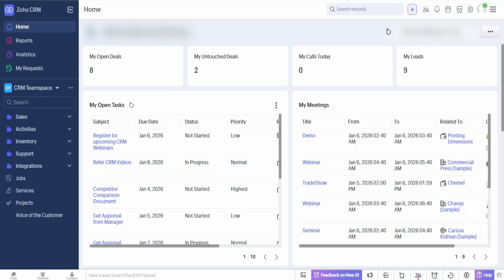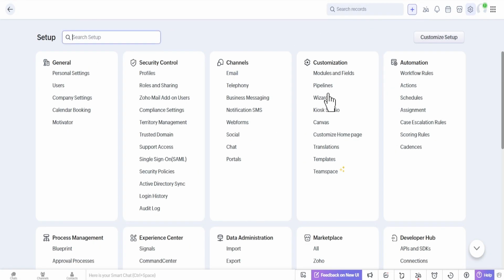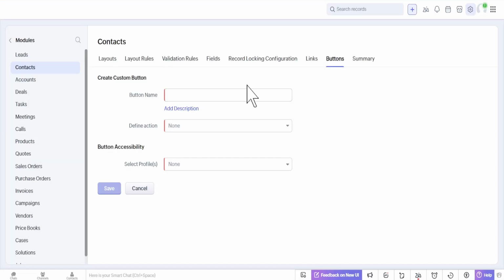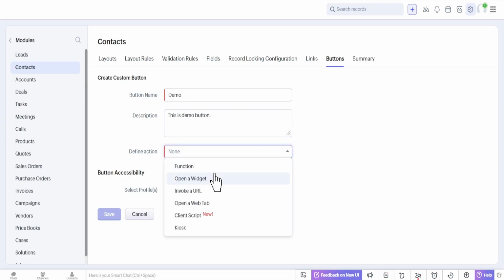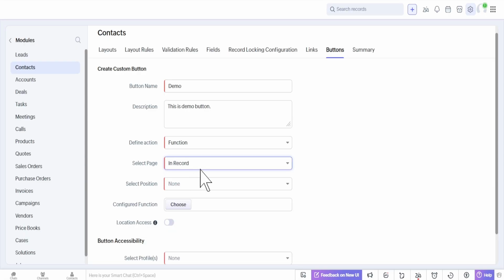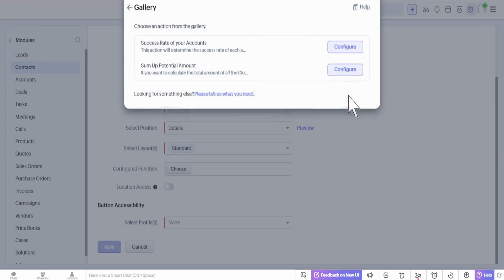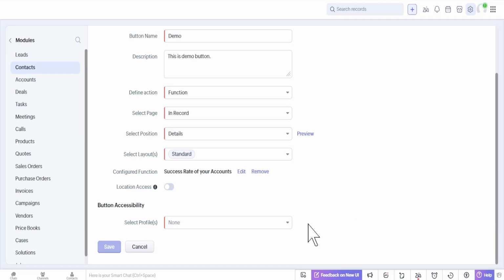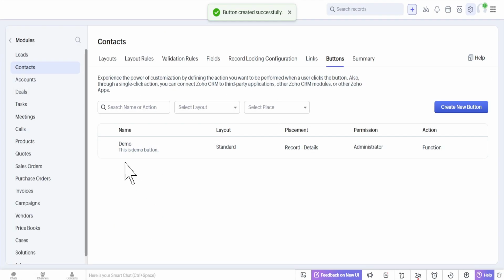How to Use Custom Buttons in ZOHO CRM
Learn how to create powerful custom buttons in Zoho CRM’s Contacts module so your team can automate actions, save time, and keep workflows consistent in just a couple of minutes. This clear, step‑by‑step tutorial walks through naming, placement, permissions, and connecting your button to a function inside Zoho CRM.

In this video, you’ll see exactly how to navigate from the Zoho CRM home page into Setup → Customization → Modules and Fields, then open the Contacts module to access button settings. You’ll learn how to create a new custom button, give it a clear name and description, and choose Function so it can run your automation with a single click.

You’ll also discover how to decide where the button appears (on the in‑record page under Details) so users can easily find it on individual contact records. Then you’ll connect the button to a function, configure any required inputs like account IDs, and save everything properly so it runs smoothly in real scenarios.

Finally, the video shows how to control visibility using profiles (for example, Administrator only) and how to reopen the settings later to refine the description, adjust inputs, or change who can use the button. By the end, you’ll have a practical, working custom button that is placed correctly on the record, powered by a function, and assigned to the right Zoho CRM profiles.